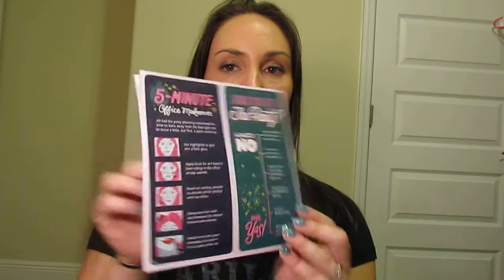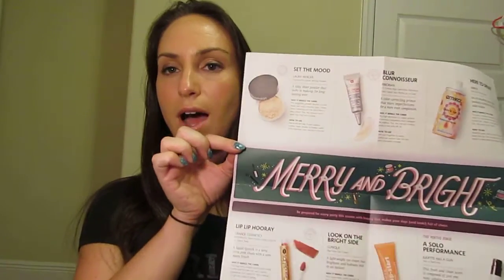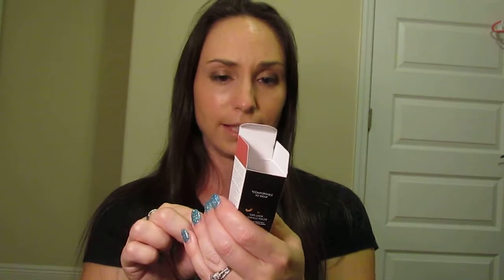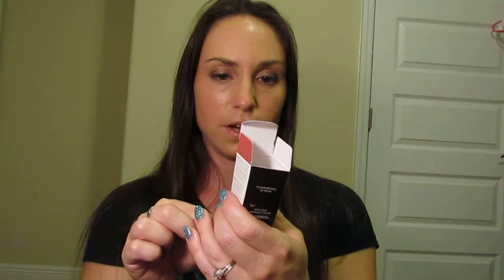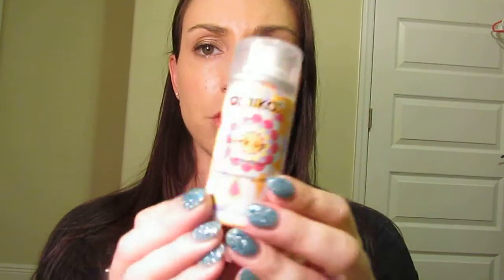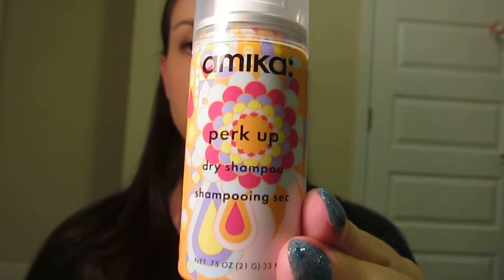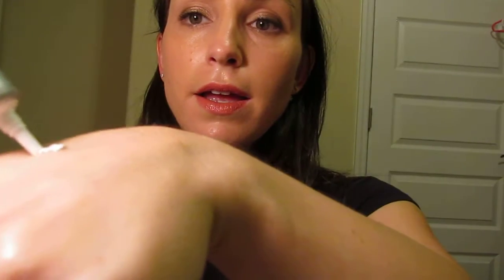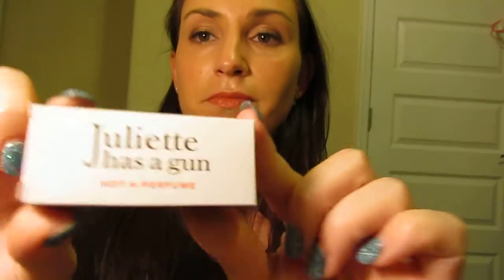November 2018 Sephora Play. Great for travel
It's time to talk about what I got in my Sephora Play box for November 2018. Great sizes to take on a cruise.

Sephora.com/play